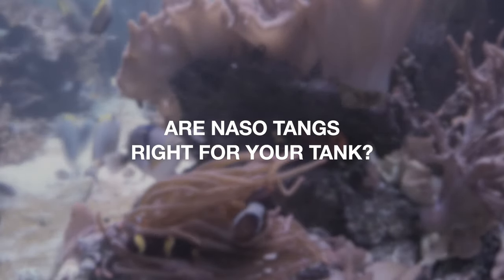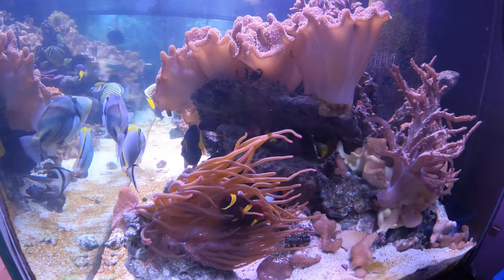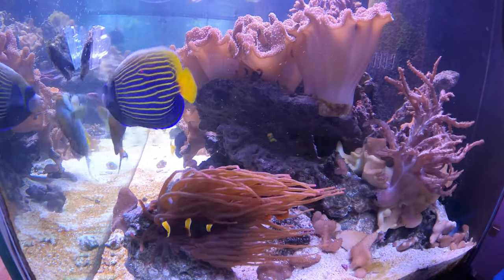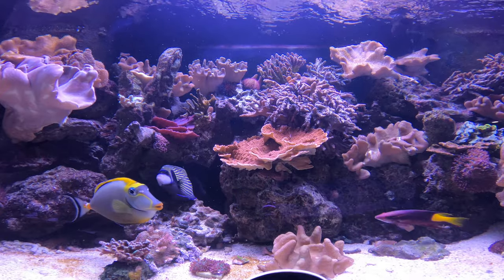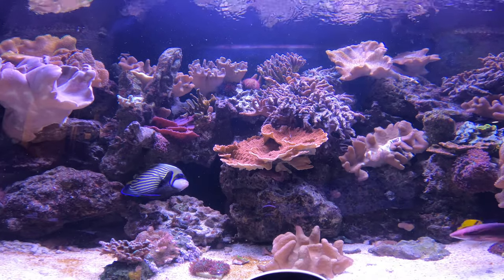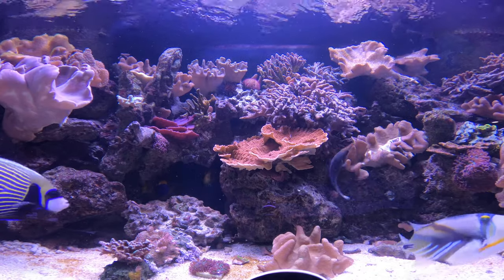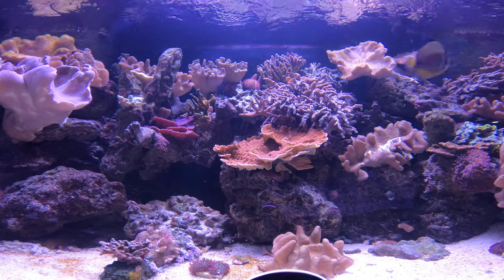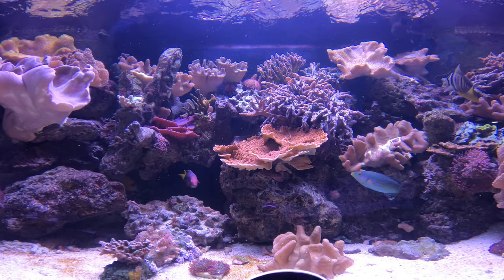Are Naso Tangs Right for Your Tank?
A (very) brief overview of the genus naso to find how how they may fit into your tank (or not).